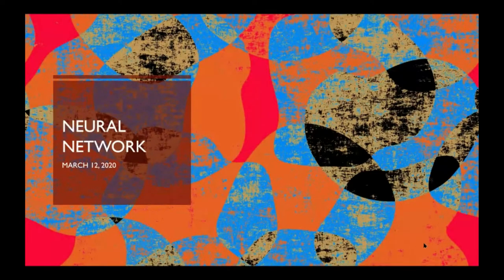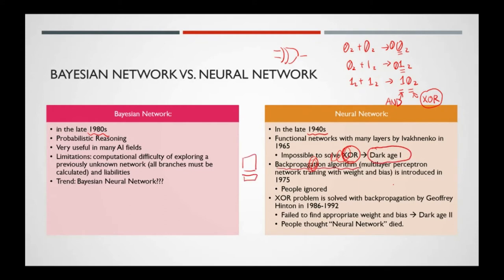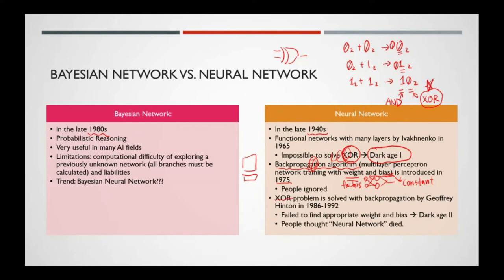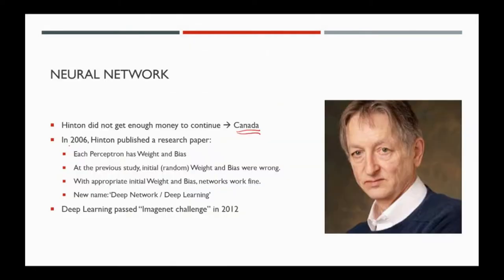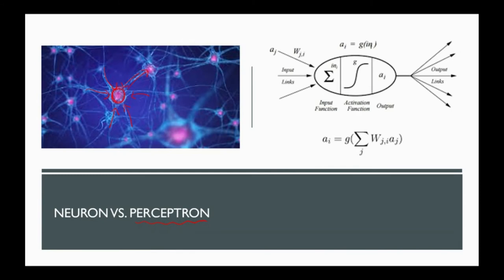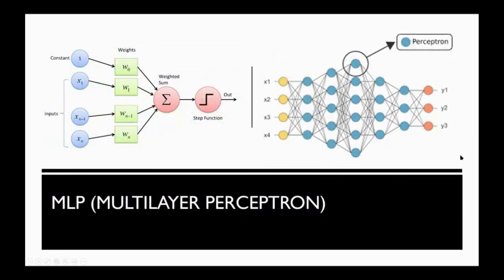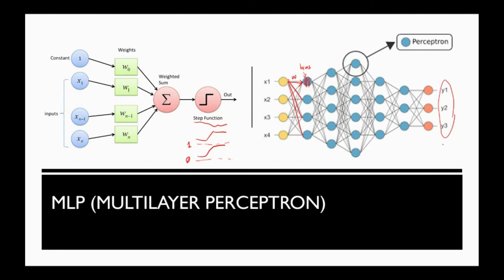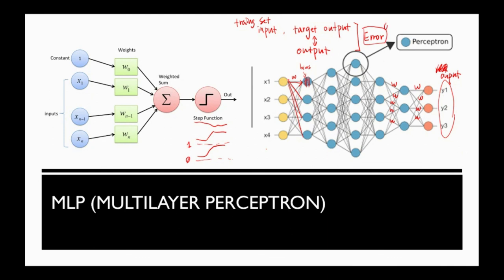AI U6 Artificial Neural Network Intro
Unit 6 Artificial Neural Network class lecture: Intro of NN with brief history.